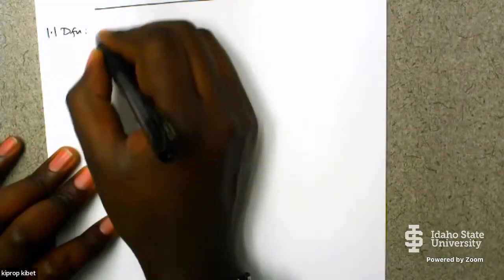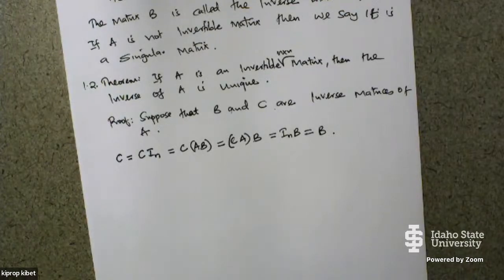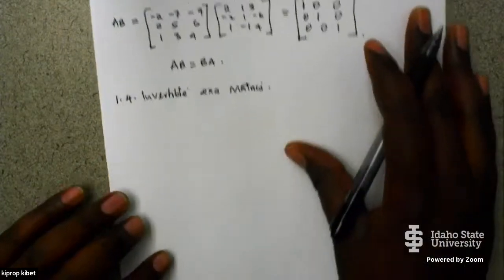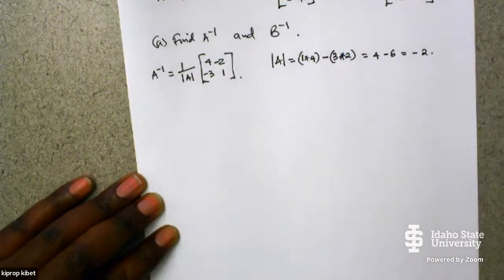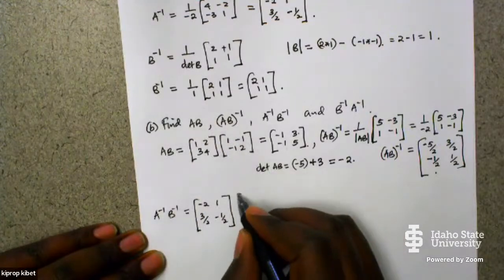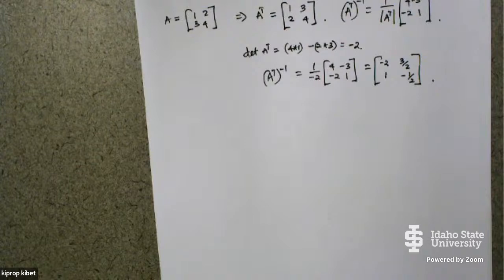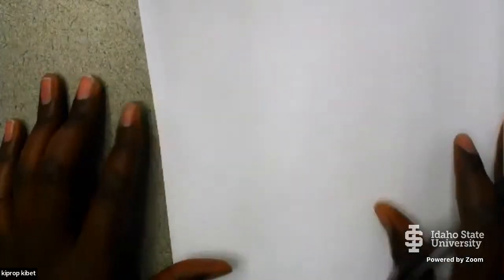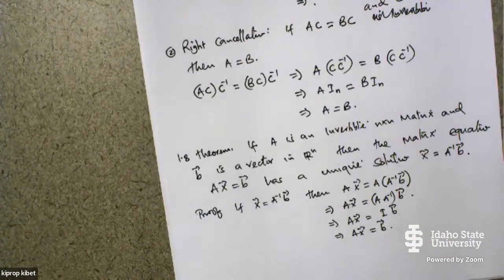MATH 2240 class 17